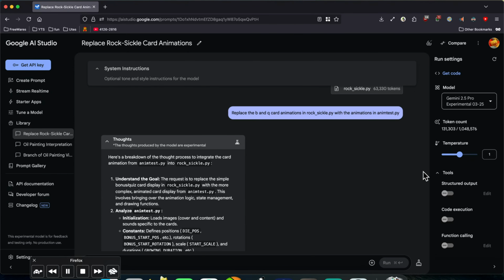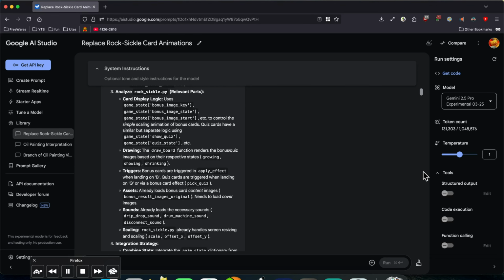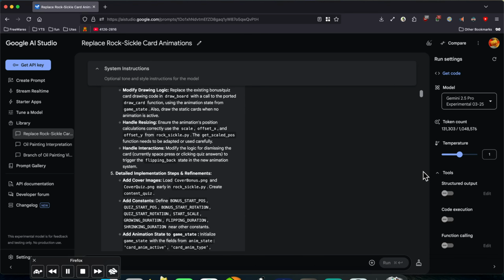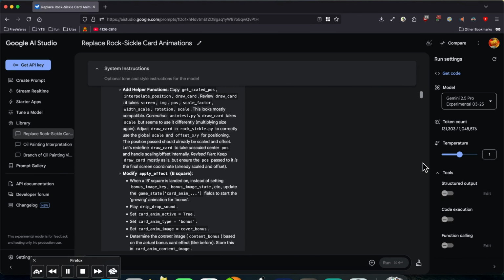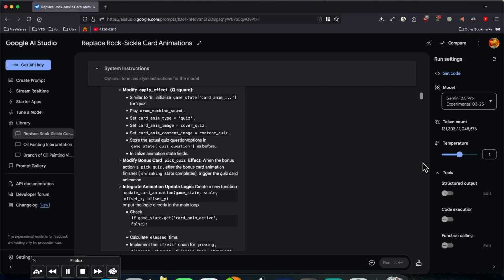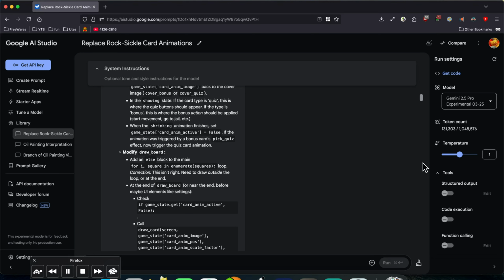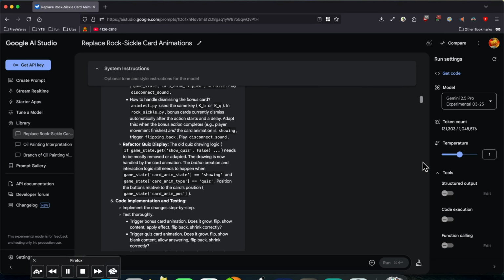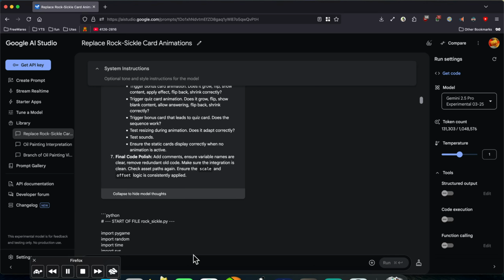Google Yap Meister and Programming (Warning: Video Contains 91.13% Yap)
So much thinking...